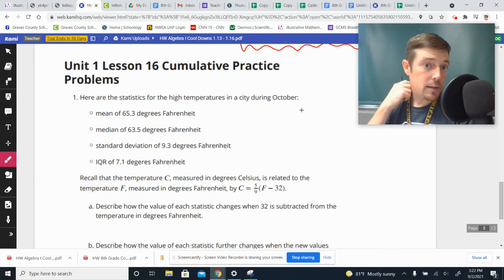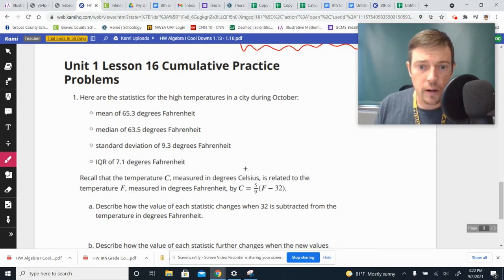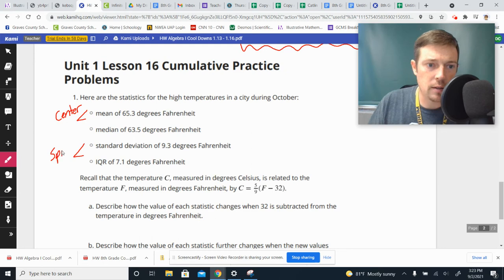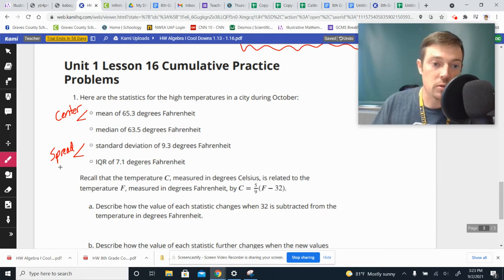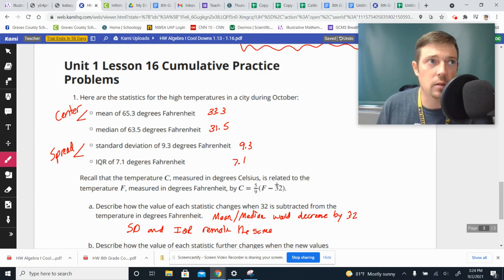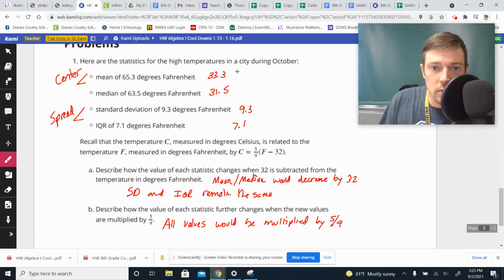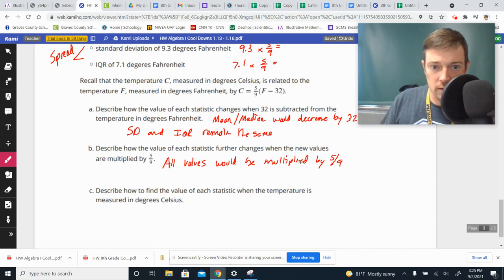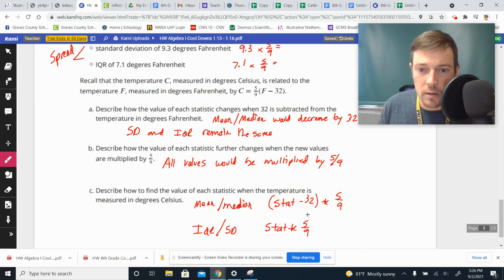Algebra I IM Cool Down 1.16